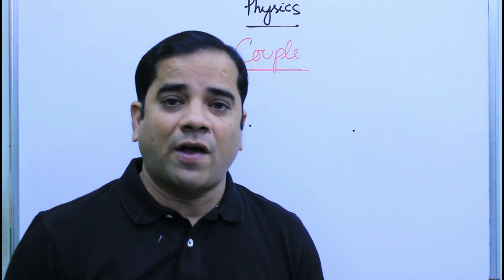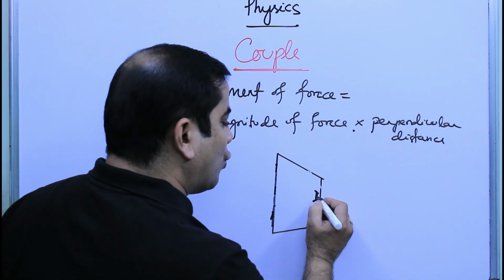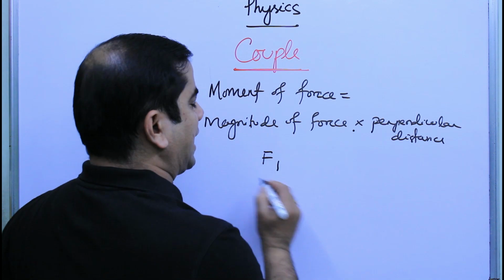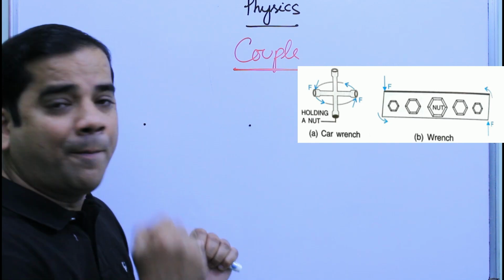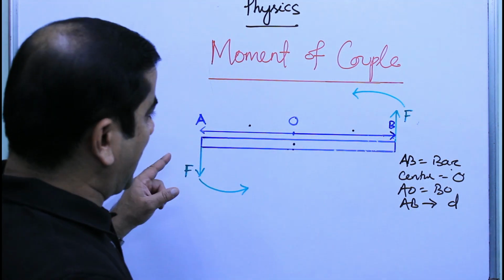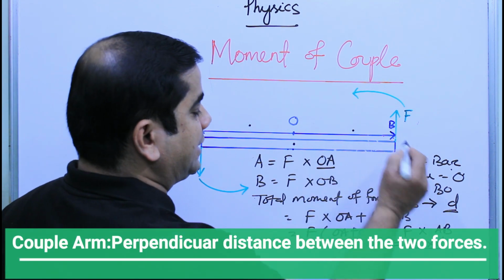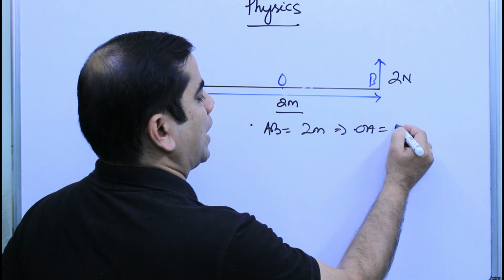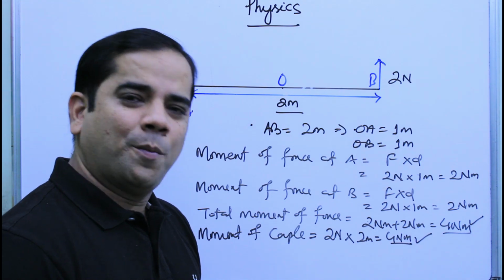What is couple in physics with example | What is Moment of Couple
What is couple in physics with example?
What is couple explain?
What is a couple Class 11?
What is a couple and formula in physics?
What is a couple ICSE Physics class 10?
What is moment of couple?
What is moment of force?